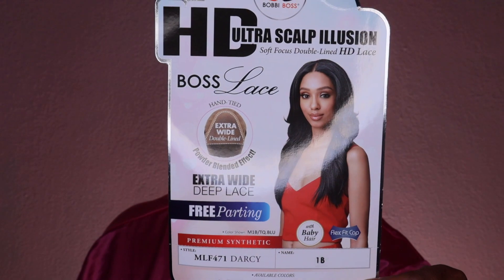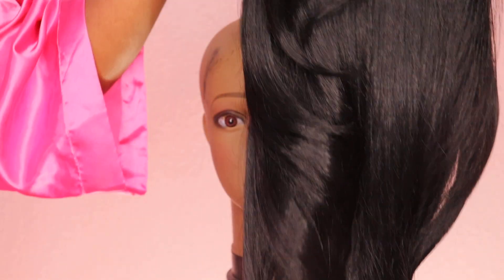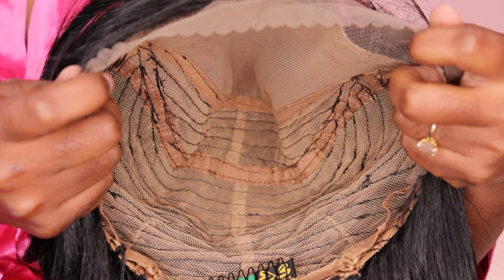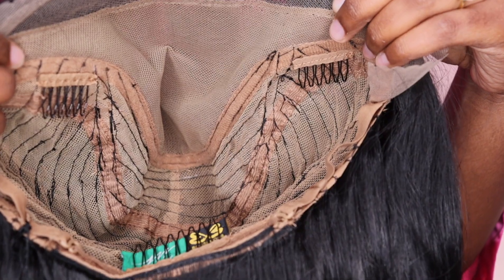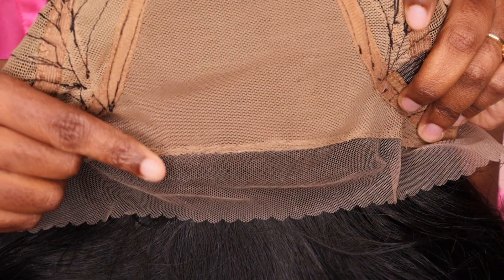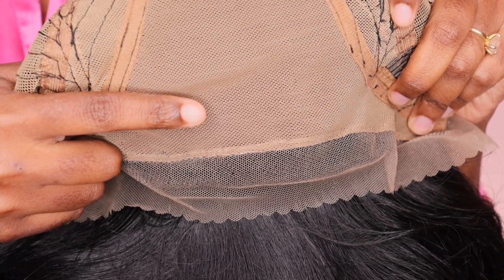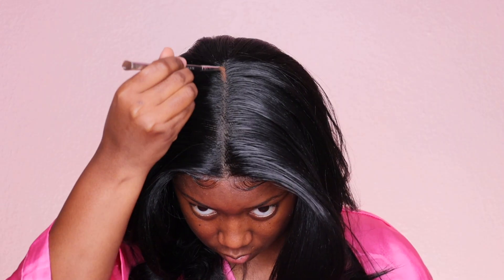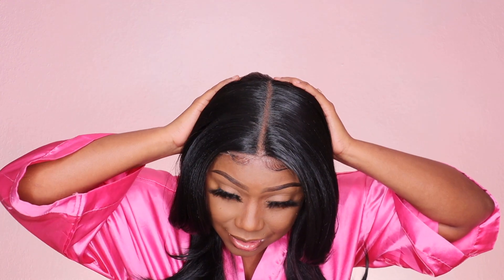SHE'S CUTE | Bobbi Boss 13x5 HD Frontal Lace Wig - MLF471 DARCY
Watch Me Fix This Wig | Bobbi Boss HD ULTRA Scalp Illusion 13 x 5 Free Parting Lace Wig MLF470 Darcy